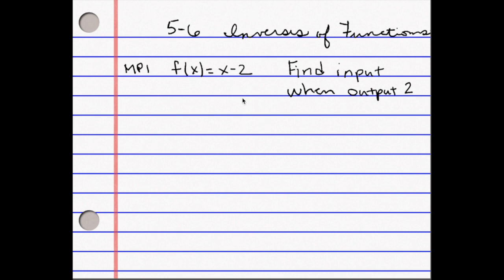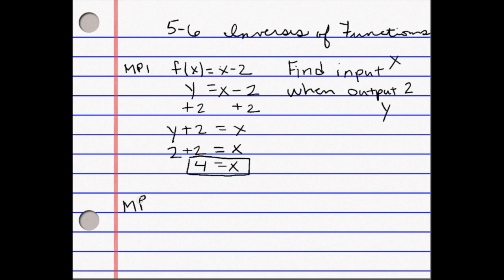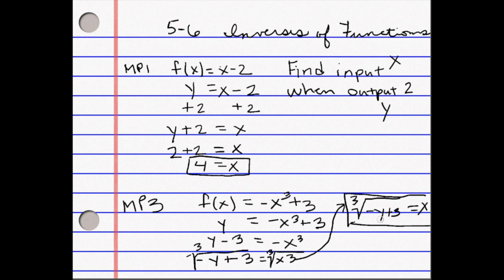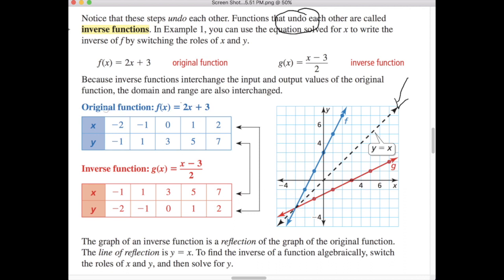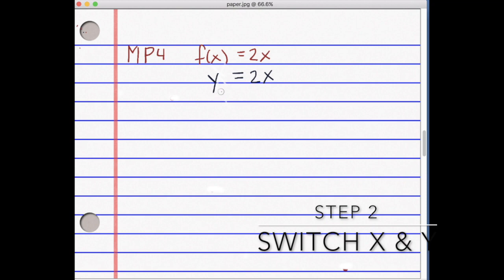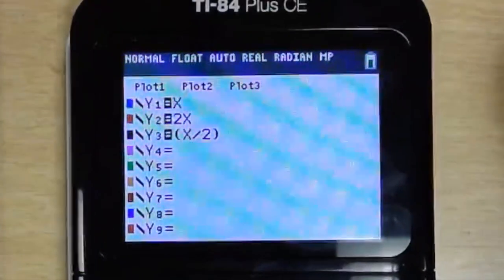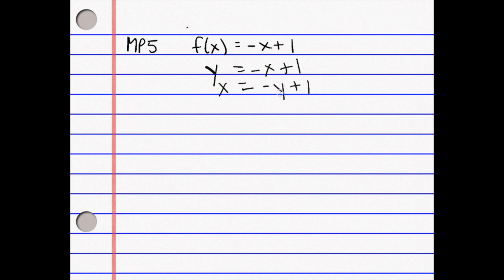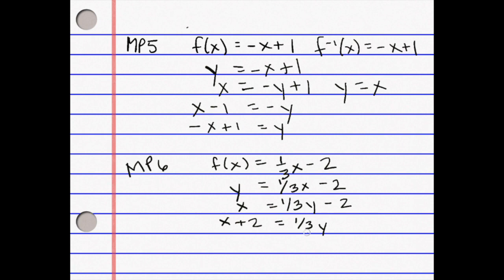Alg2 5.6 Inverses of Functions P1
This video is about Alg2 5.6 Inverses of Functions